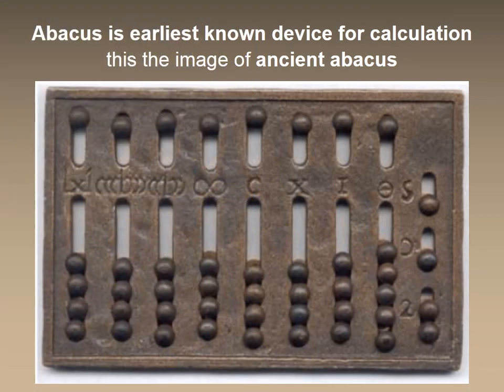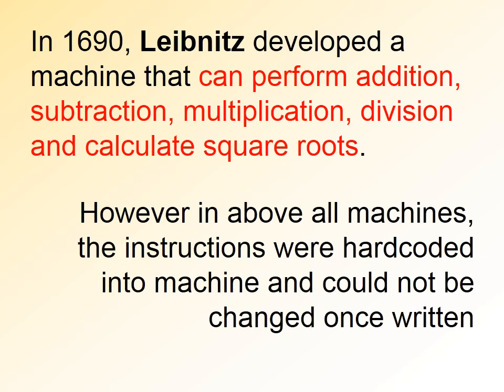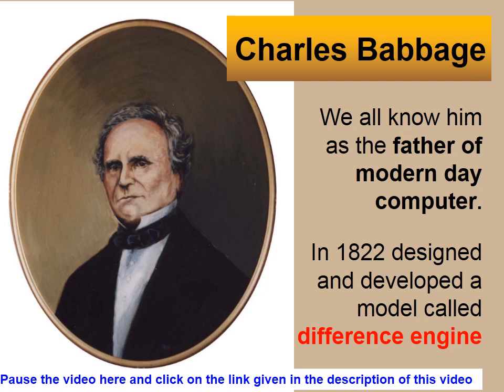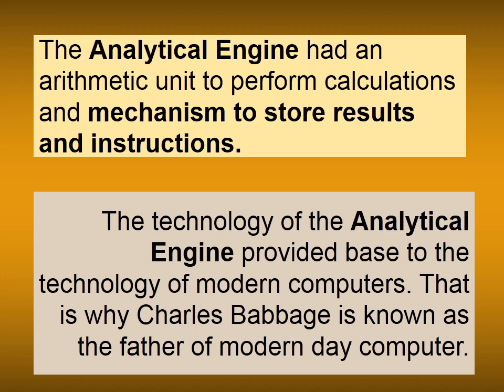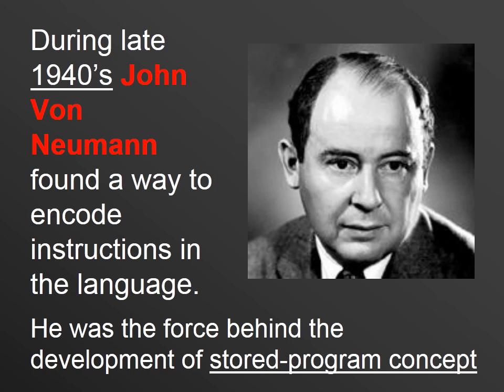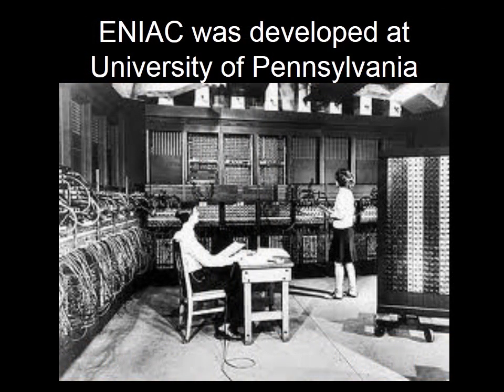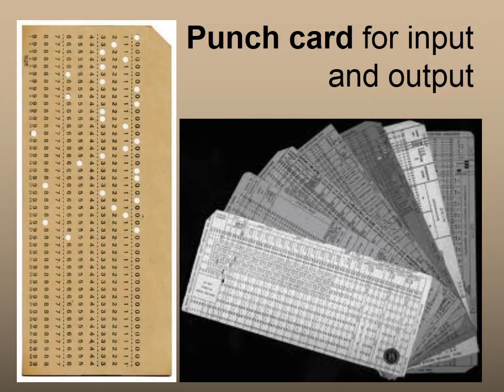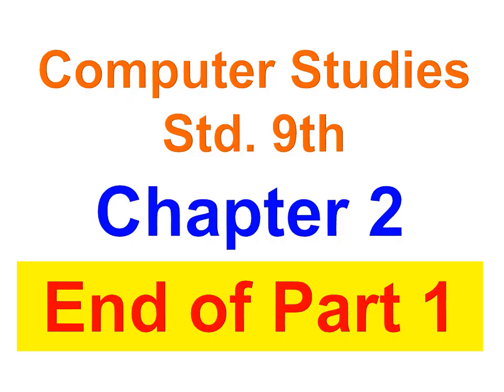9th Std Computer Studies Ch 2 (Part-1) (English Medium) GSEB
Ch.2(History and Evolution of Computer) of Std. 9th Computer Subject of GESB (Gujarat Education Board) text book is explained here, it is divided into 3 parts. This is part 1. This video is only for school students who are studying computer subject in High School. Purpose of explaining the chapter with audio visual is that they can easily study from home.

Click on this link to watch the video of Charles Babbage’s invention, it is a very interesting video, must watch

My Another Channel
Current Channel